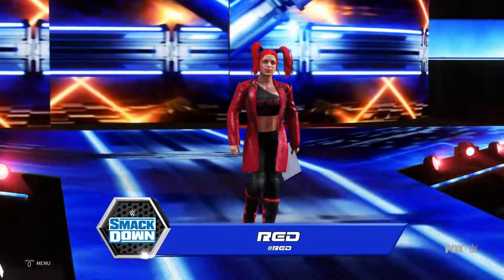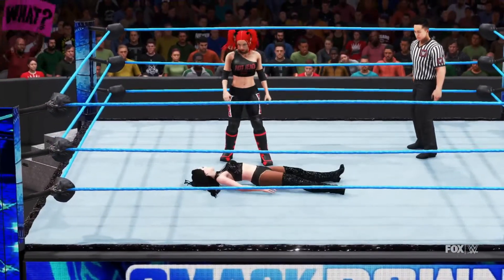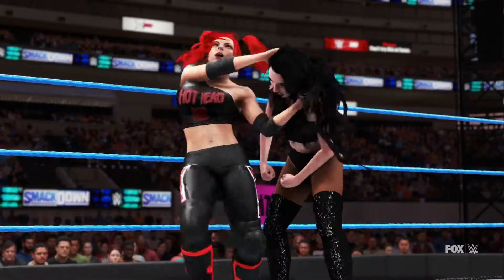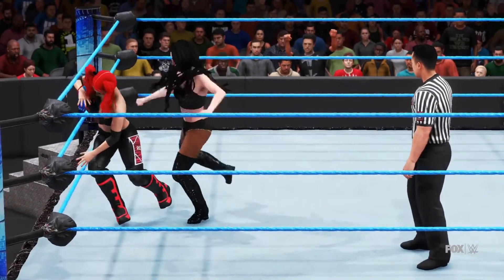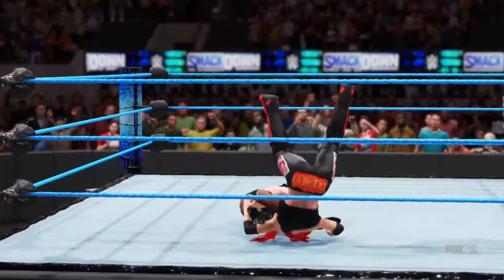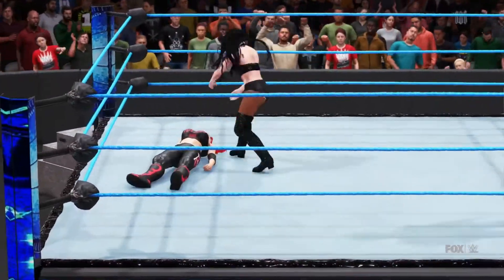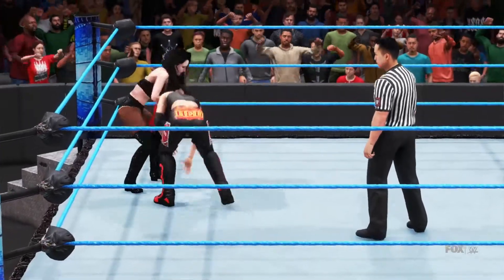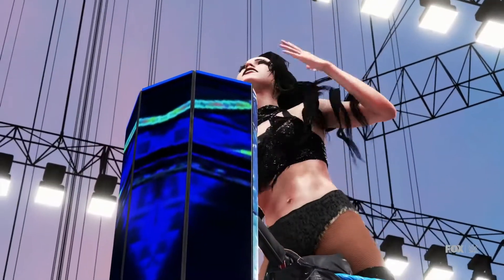WWE Smackdown| Jessica vs Red WWE2K20